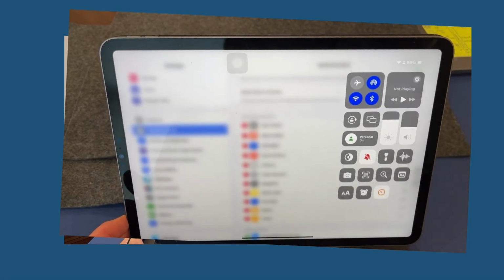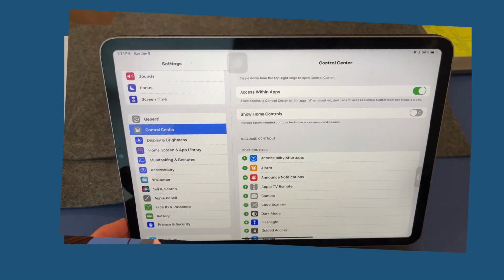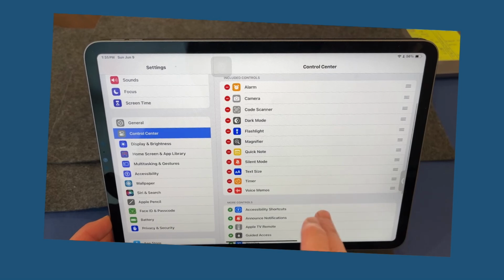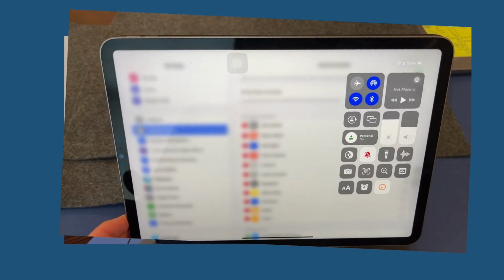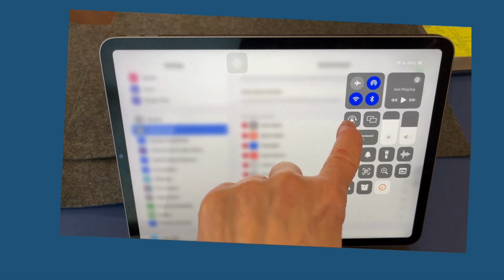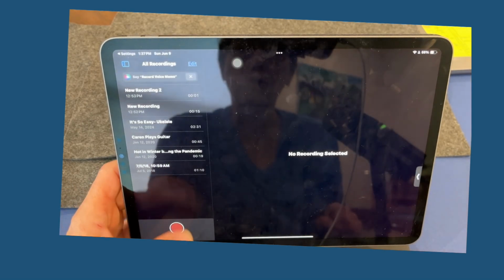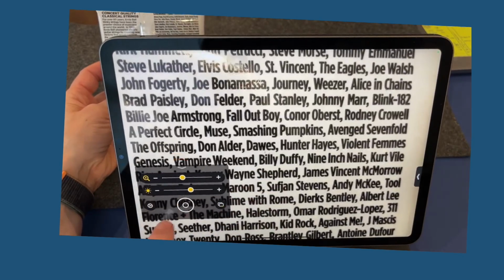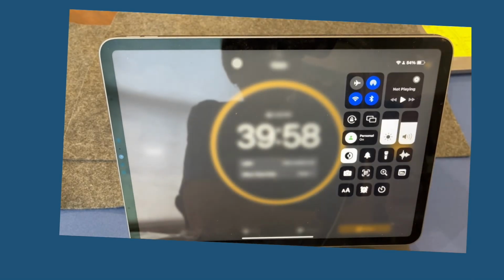Don’t Forget to customize Apple Control Center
10 Control Center tools for quick access from any screen!

Say goodbye to searching for apps - these tools are a quick swipe away!

Organize, add, and remove tools effortlessly.

 ***Produced for iOS 17***

Time Stamps
00:00 Introduction
00:33 Quick Access to Control Center
00:43 Set Up the Control Center
00:59 Access within Apps
01:06 Show Home Controls
01:20 Adding Tools to Control Center
01:23 Removing Tools from the Control Center
01:36 Ten Tools to include
01:58 Organizing Control Center
02:28 Silence Notifications
02:39 Airplane, Bluetooth, WiFi, Airdrop, Cellular Data, Personal Hotspot
02:53 Player
02:59 Portrait Orientation Lock
03:01 Screen Mirroring
03:08 Brightness Settings
03:15 Volume Control
03:23 Dark Mode
03:36 Flashlight
03:42 Voice Recorder
04:04 Camera
04:11 Code Scanner
04:27 Magnifier
04:41 Quick Note
04:55 Text Size
05:02 Timer
05:09 Like and Subscribe :-)

Digital Downloads!
My mission is to provide videos and tutorials so you will find your tech more usable.